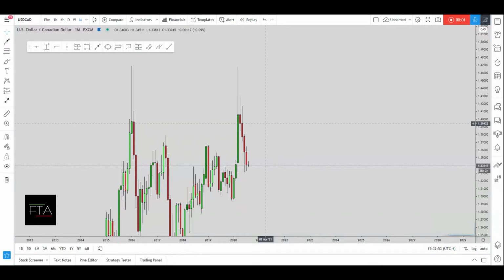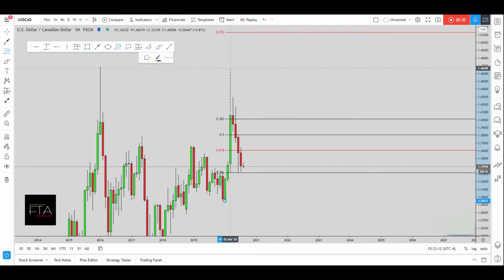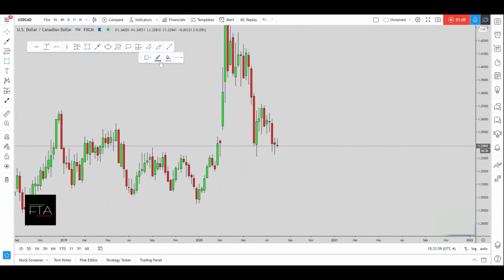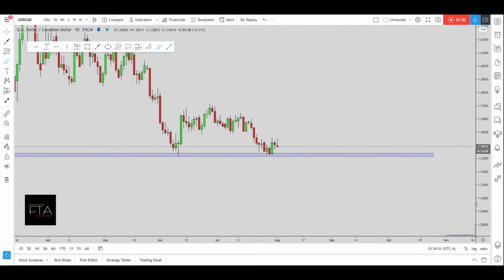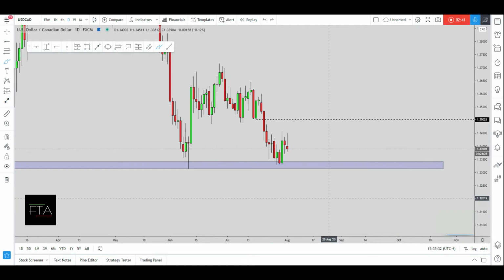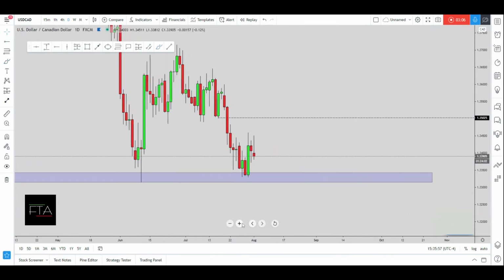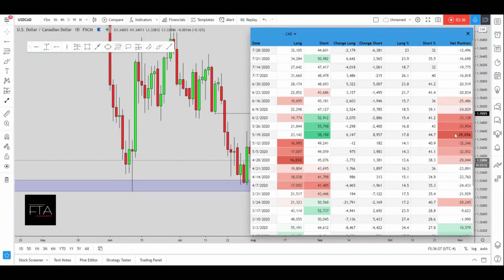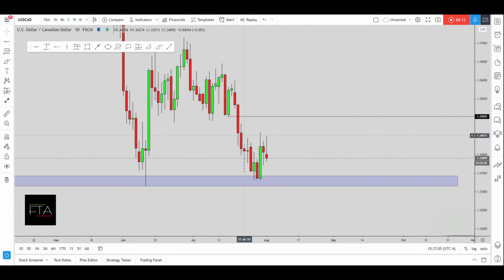USD/CAD MULTI-TIMEFRAME TECHNICAL ANALYSIS | 04 AUGUST 2020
USD/CAD technical analysis of today 04 AUGUST 2020